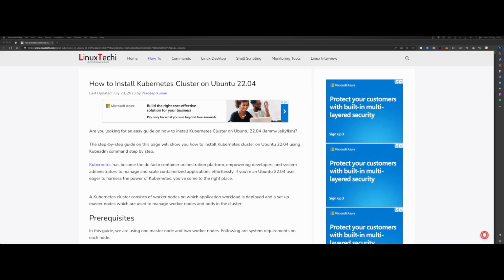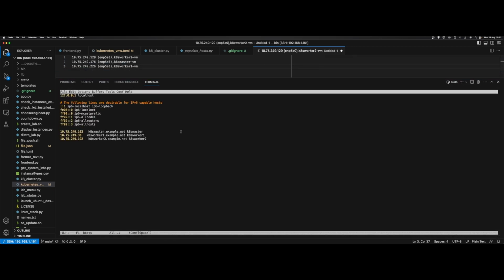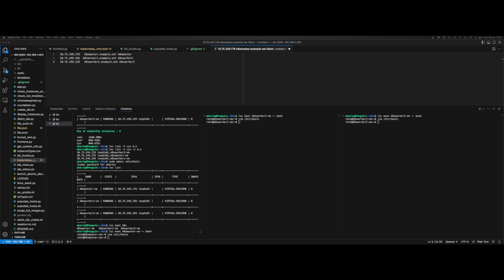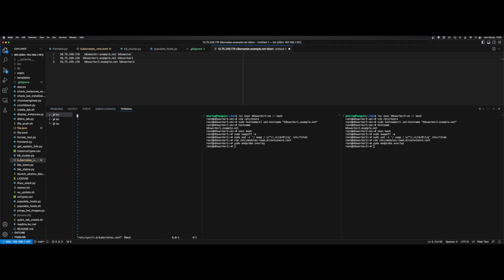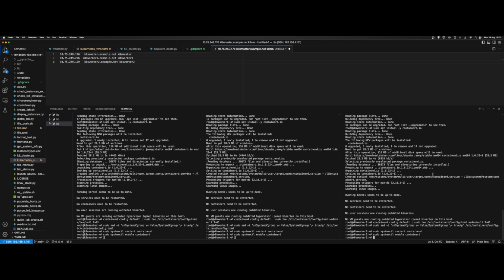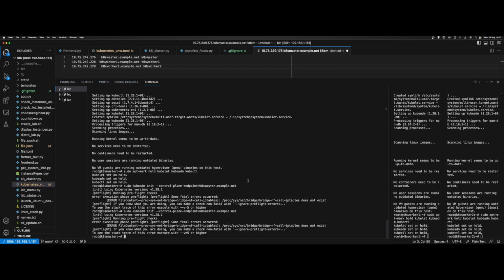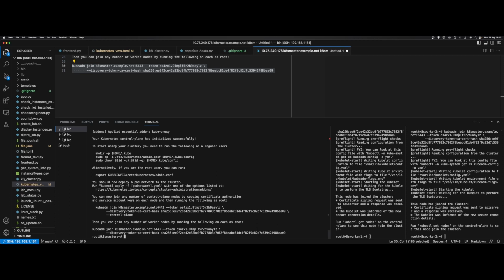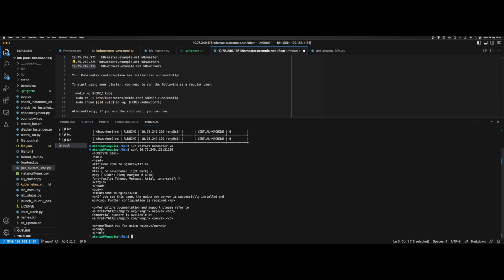Install Kubernetes Cluster on Ubuntu 22.04 Desktop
By The Pool
Chill Day
City of Angels
Doing Just Fine
Good Morning
Monroe
Summertime Love
Days Like These
Warm Nights